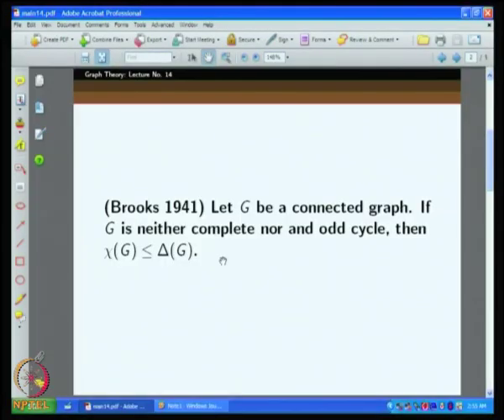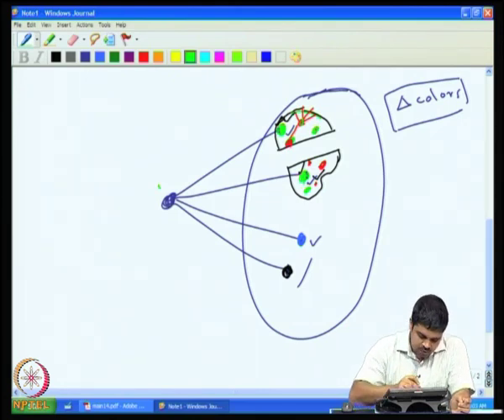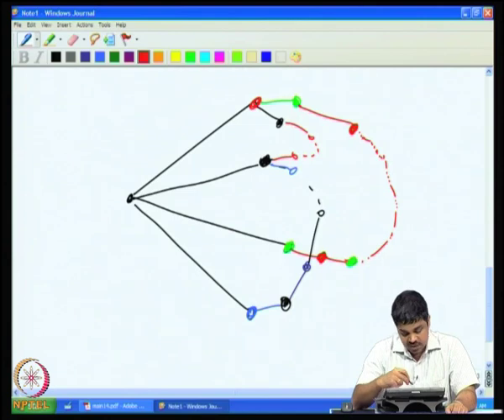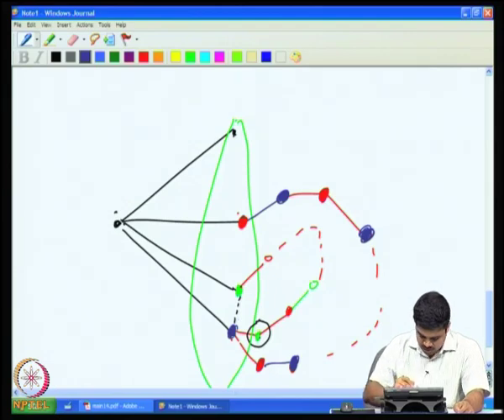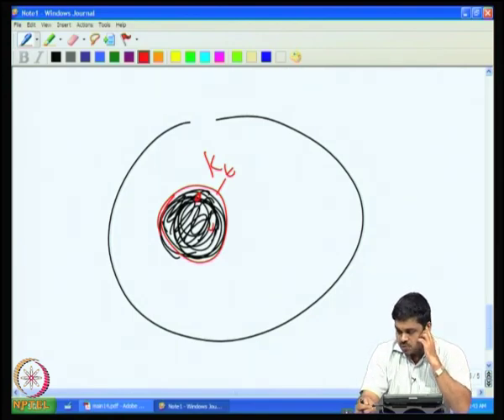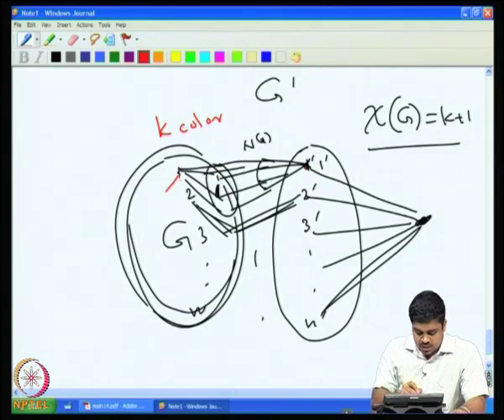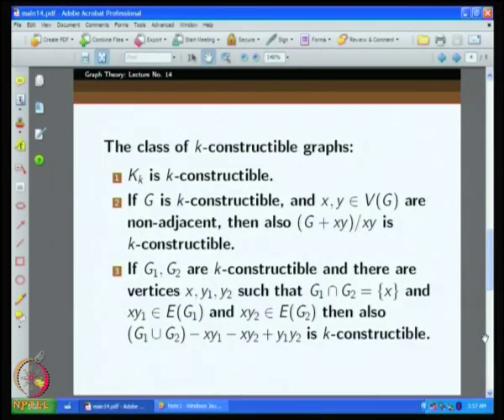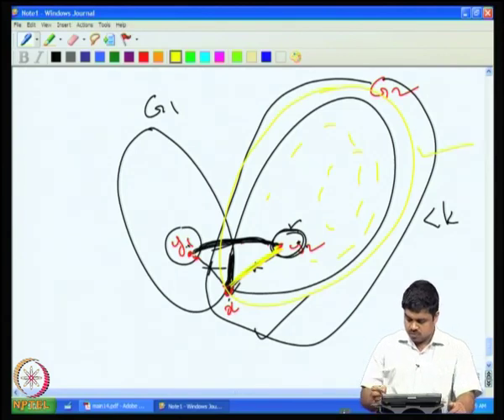Mod-03 Lec-14 More on vertex coloring